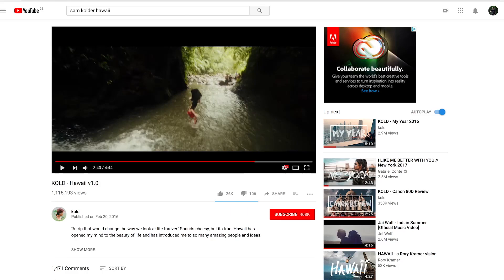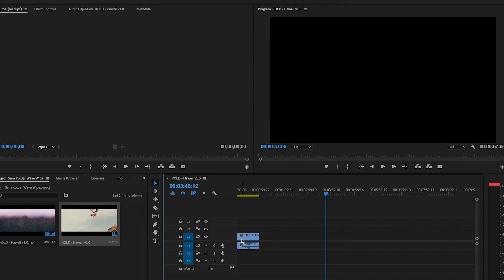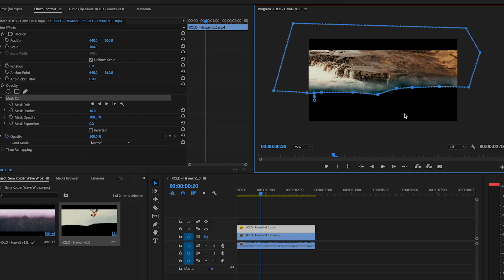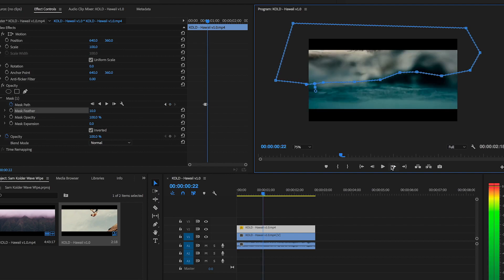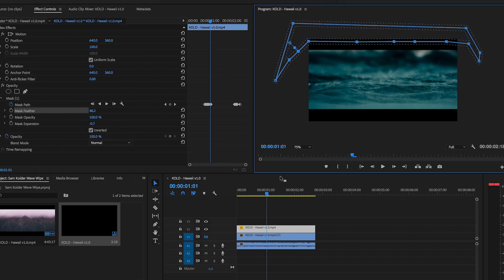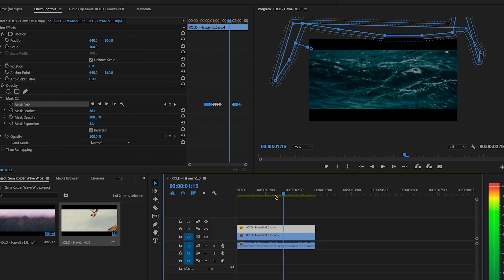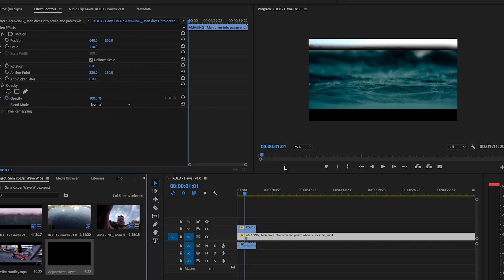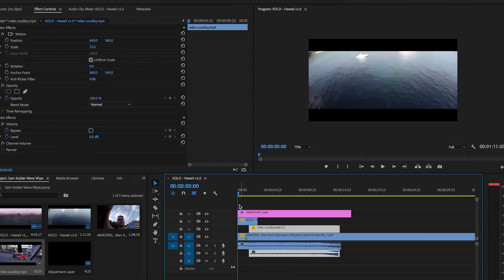Sam Kolder Wave Wipe Transition | Premiere Pro Tutorial